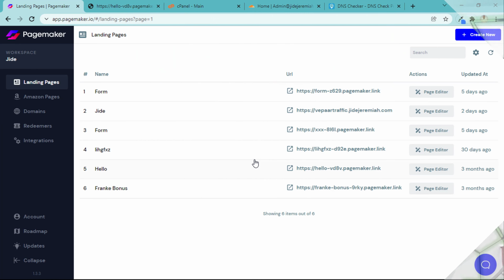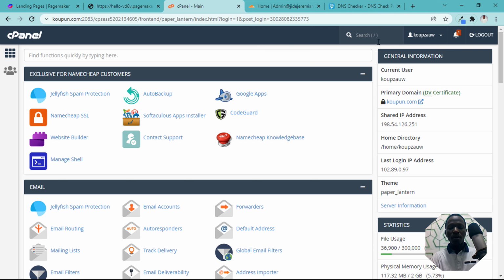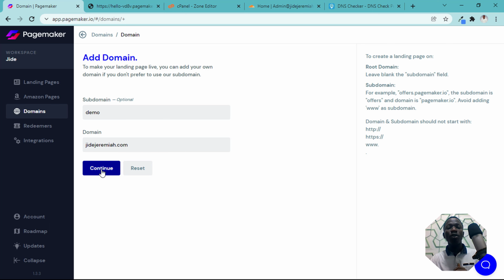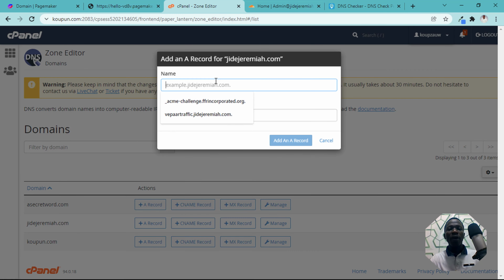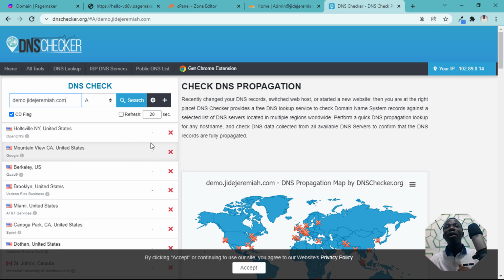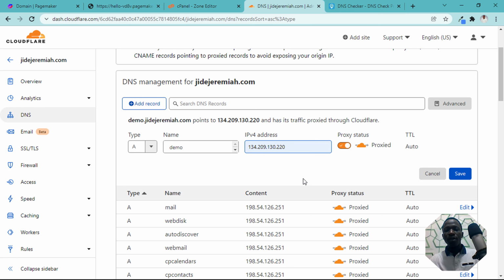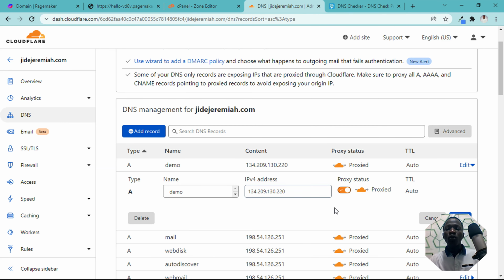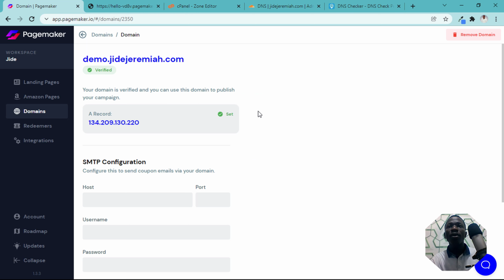How to Connect Cloudflare with Pagemaker own Domain